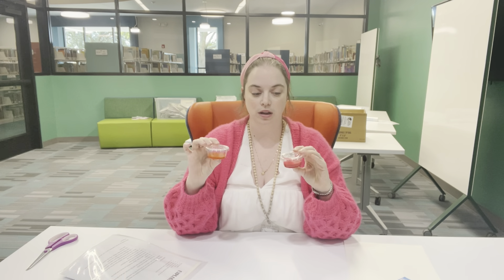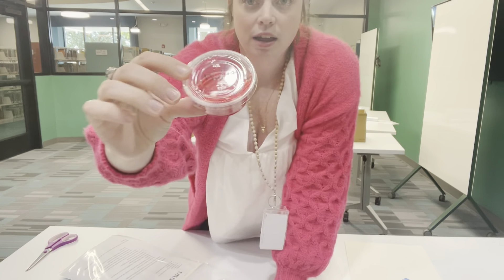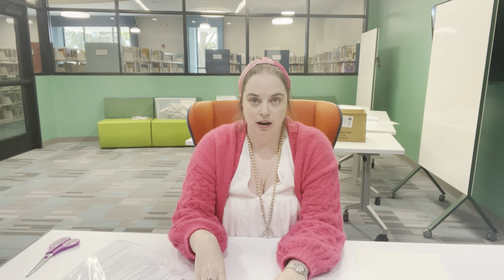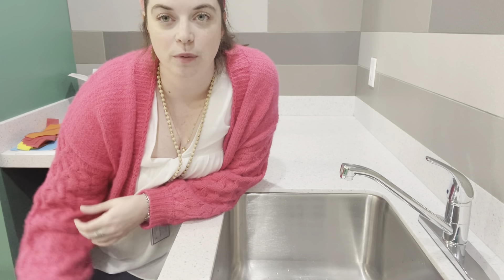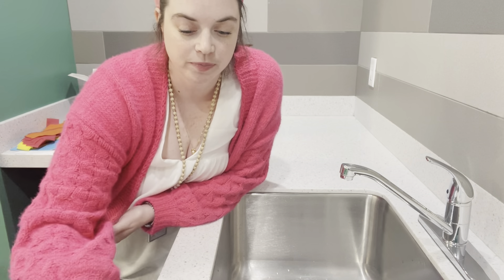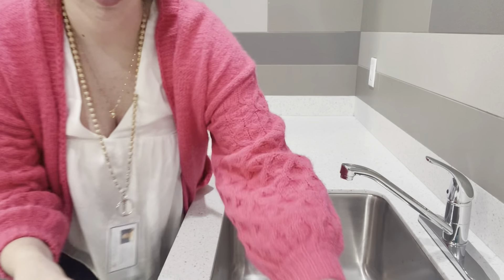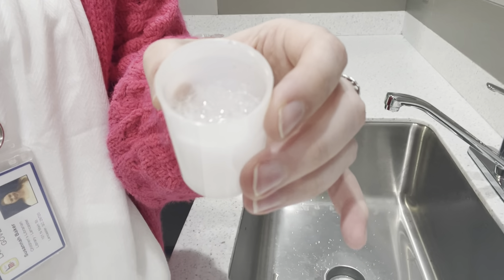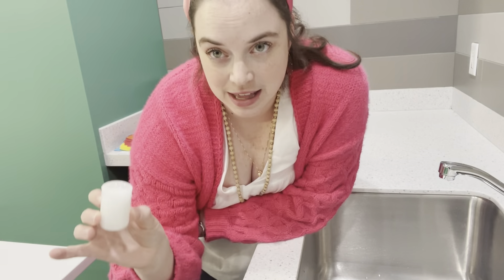STEM Challenge- Exploding Art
This week’s STEM challenge is exploding art! Join Miss. Susie in making some art work by exploding paint.
Kits are available for pick up at Lancaster and Kershaw Branches.